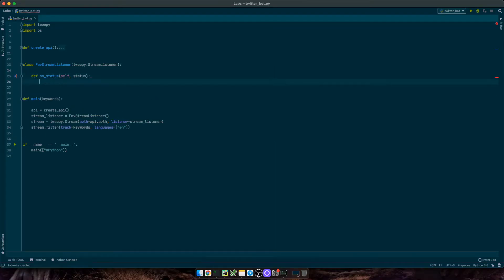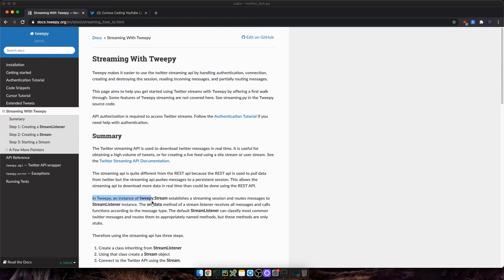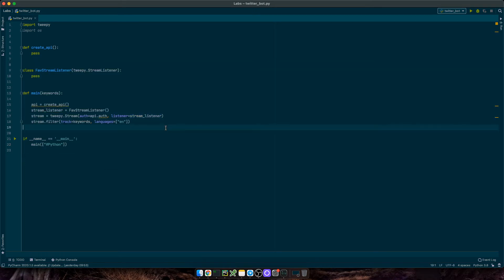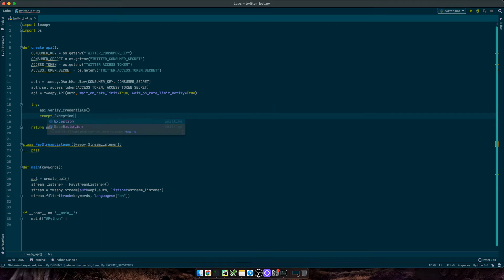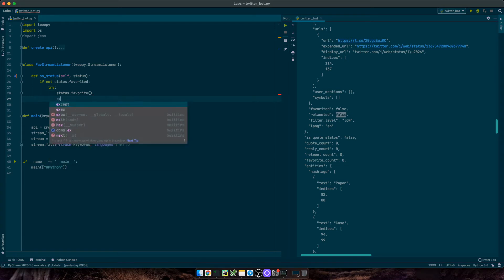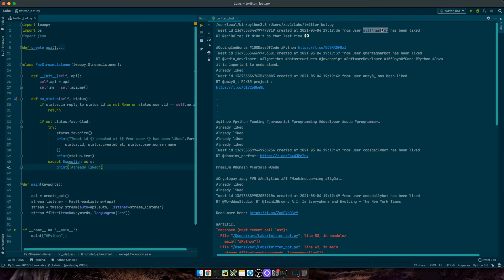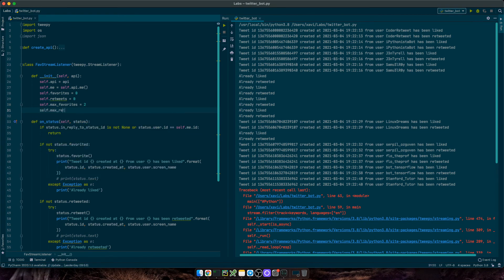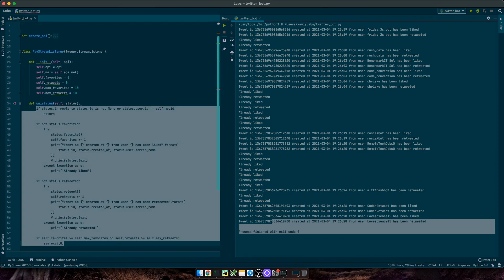How to make a TWITTER BOT in PYTHON | Simple Project Automation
This is a Twitter API tutorial using Python Tweepy! Understand the basics around Twitter API authentication methods and the most common actions (aka tweeting, retweeting, following, liking, etc)
If this video gets tons of support, I will make a second video on Twitter API with more advanced stuff!

Please, give some support if you’ve enjoyed this video 👍🏻👍🏻

🤖  Are you into Data Science? 🤖